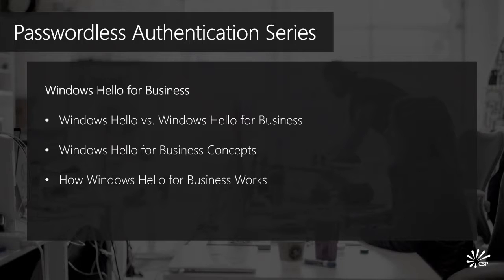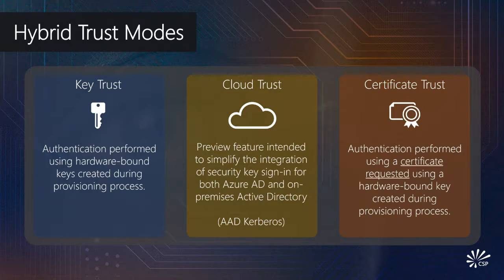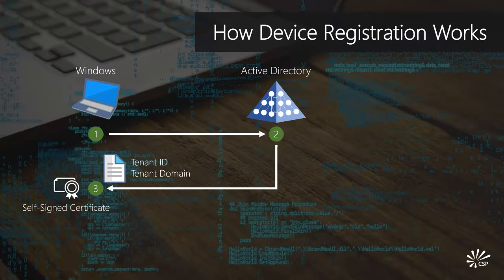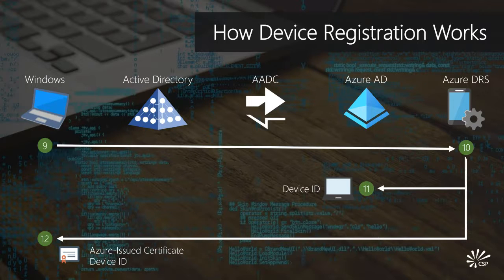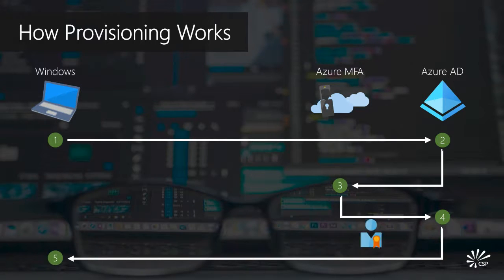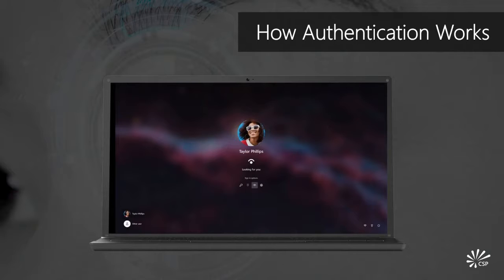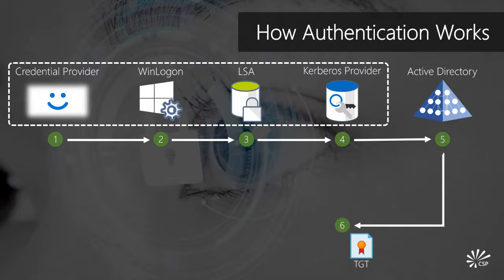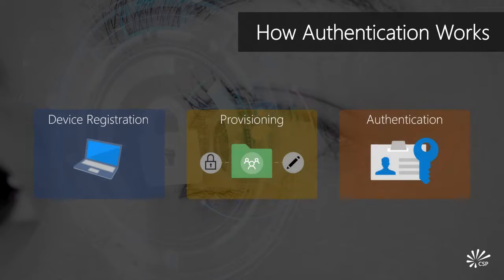Windows Hello for Business Part 1